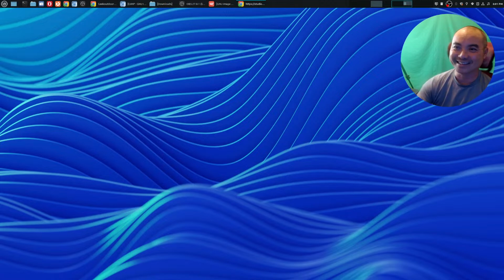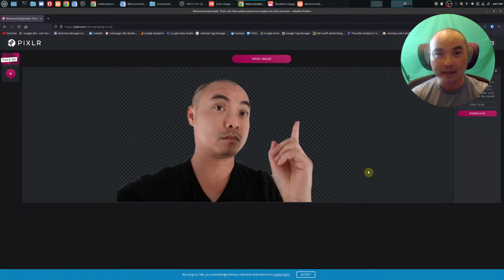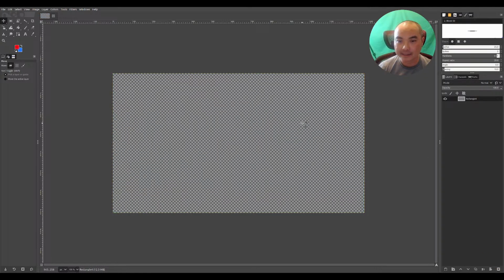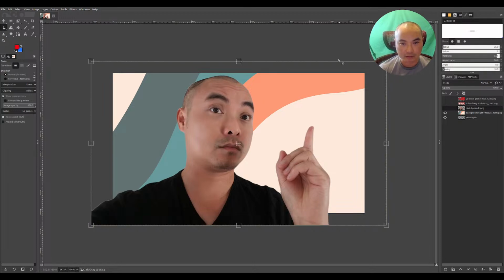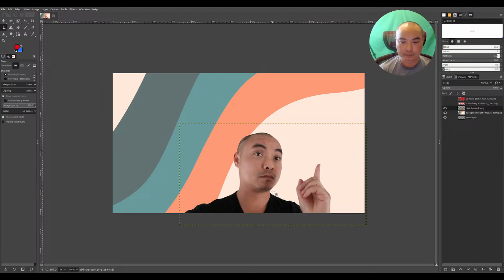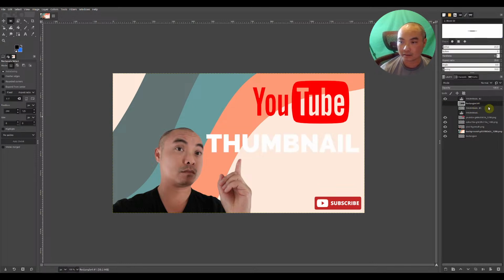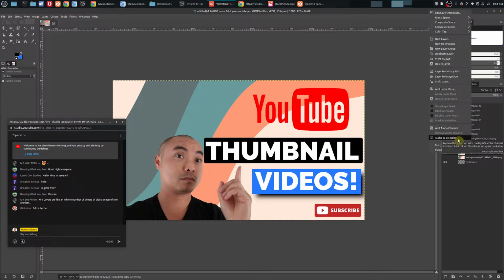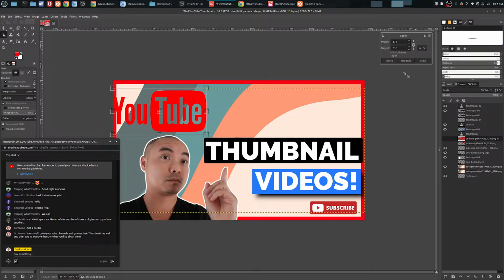How To Make a YouTube Thumbnail For Beginners Using GIMP!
***Get Social***